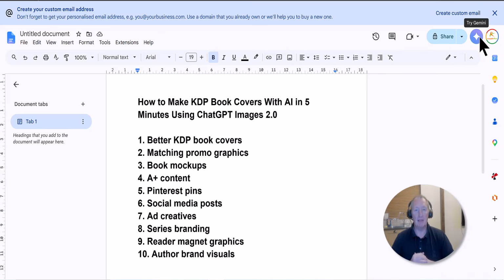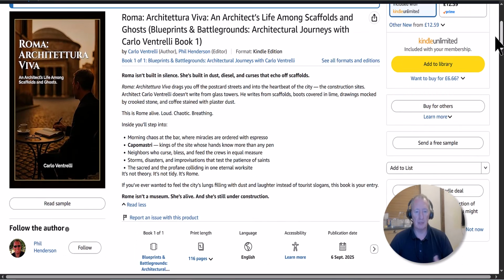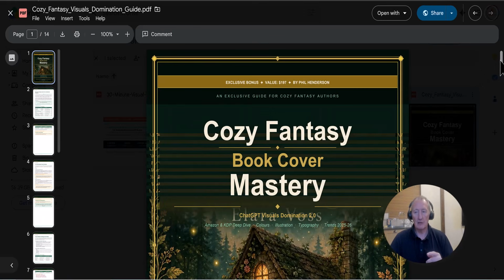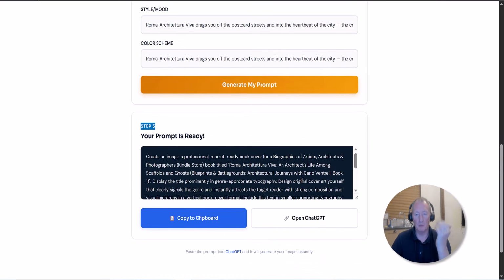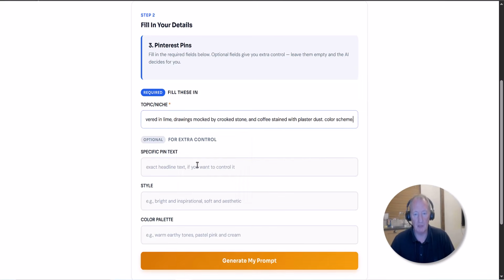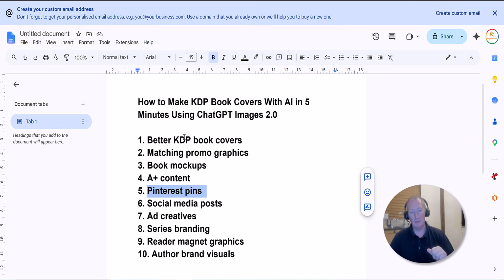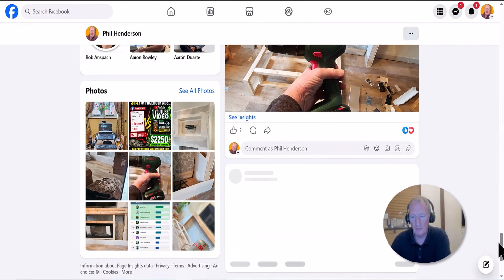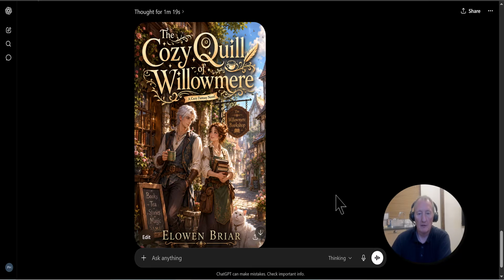How to make kdp book covers with ai in 5 minutes using chatgpt images 2 0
In this step by step tutorial you will learn how to make KDP book covers with AI, using ChatGPT Images 2.0 to create AI book covers for Amazon KDP that actually look professional.

Follow this link to get access to the full 5 step-by-step video series and the two bonus documents I mention in the video...

In under five minutes you will learn how to create:

Better KDP book covers
Matching promo graphics
Book mockups
A+ content images
Pinterest pins
Social media posts
Ad creatives
Series branding
Reader magnet graphics
Author brand visuals

Whether you publish low content journals or full length fiction, you will see exactly how to prompt, refine and export covers that grab attention on the Amazon storefront. No design software and no expensive freelancers required.

We go beyond the cover too. You will learn how to build KDP A+ content with AI images, design KDP promo graphics with AI, and spin up KDP mockups and Pinterest pins with AI to drive traffic to your book page.

By the end you will have a repeatable system for KDP book covers with ChatGPT and a full launch kit ready to publish. Perfect for self publishers who want to move fast, look polished and sell more books without touching Photoshop.

Grab your favourite book idea, open ChatGPT, and let us build your next bestselling cover together.